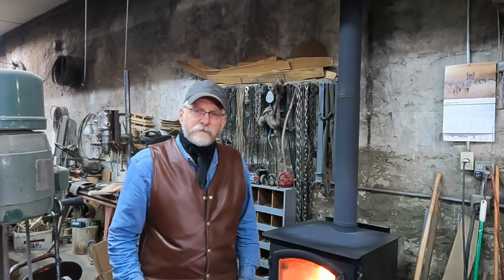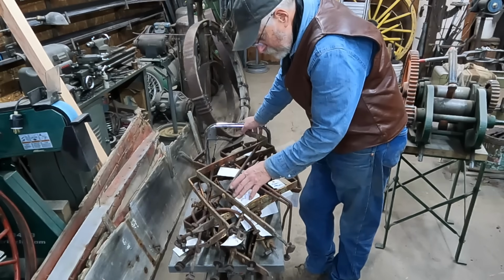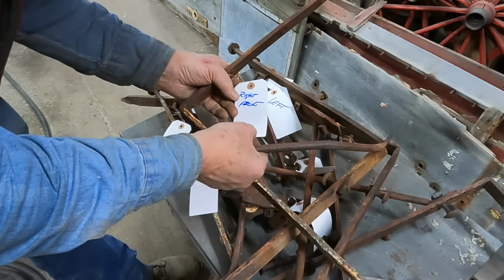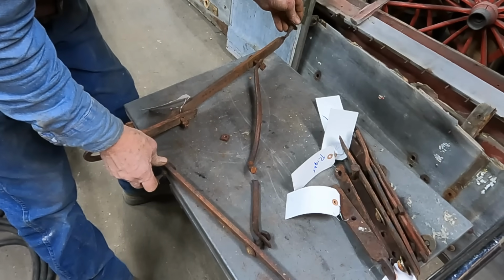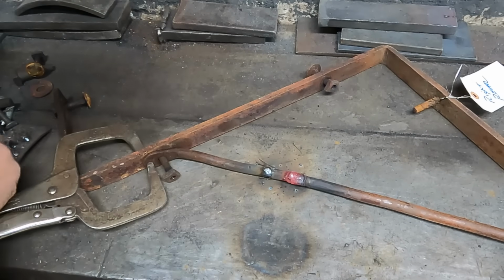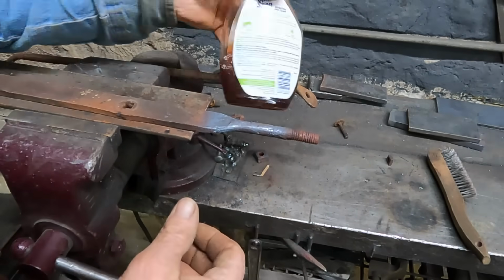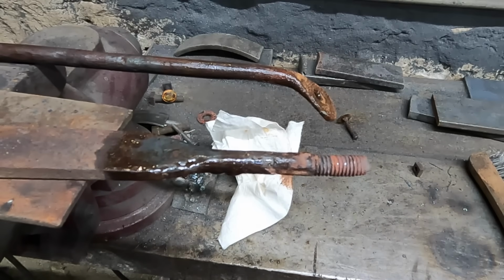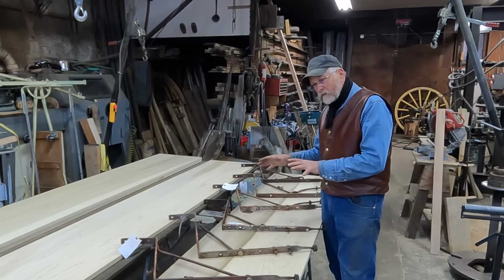How To Make New Weld Repairs Look Old | Engels Coach Shop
This 1890 sheep wagon is being rebuild to look old.  This simple step makes irons that need welding repairs still blend in with all the original old irons. They can't be visibly new looking, so this is how I make them look old.  Building and restoring horse drawn vehicles is always challenging to meet the customer's desires.  Thanks for coming along!

Merchandise Stores!
Store Frontier for tee-shirts, sweat shirts and hoodies.

Makita Cordless Multi-tool;

These are useful books related to the carriage and wagon trade.

3M spray adhesive I use